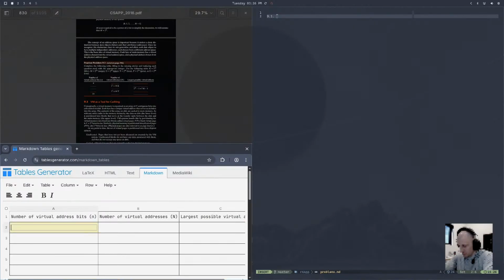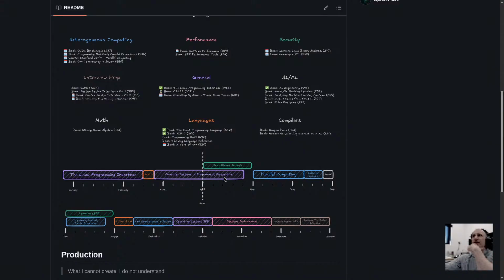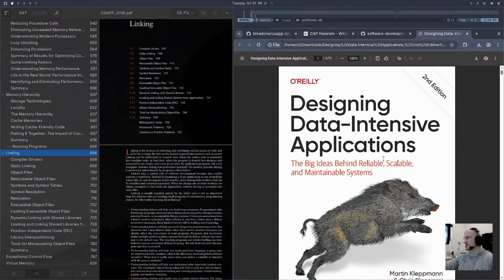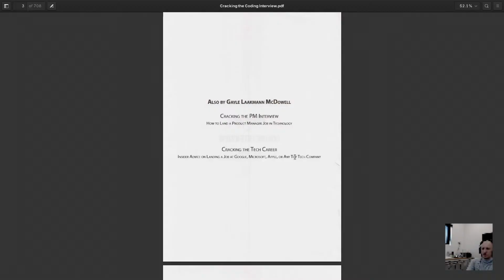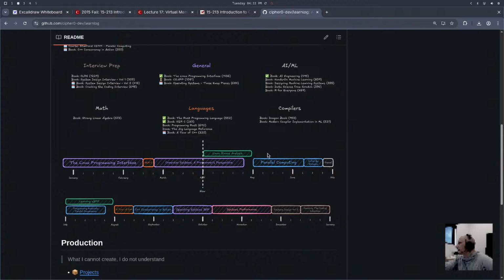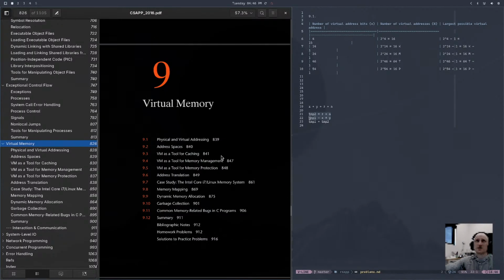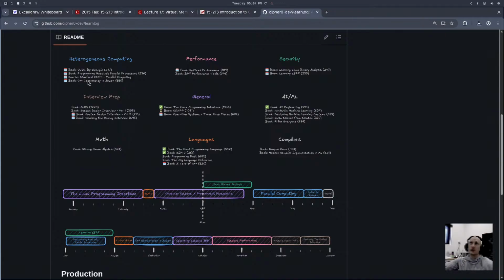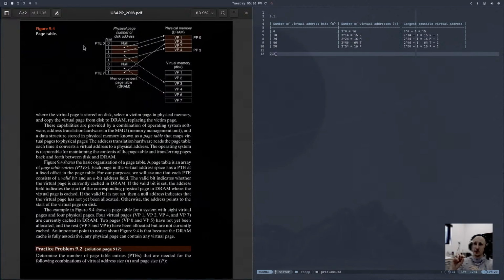Study With Me - Computing